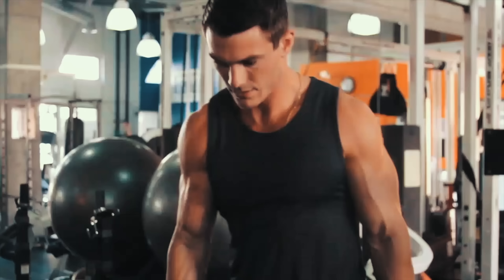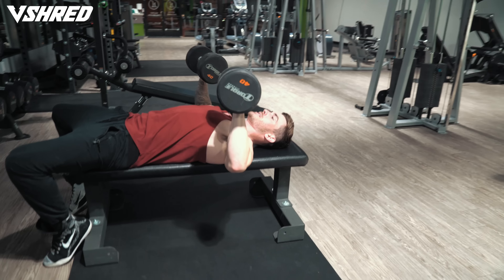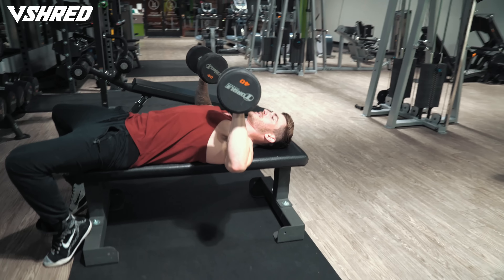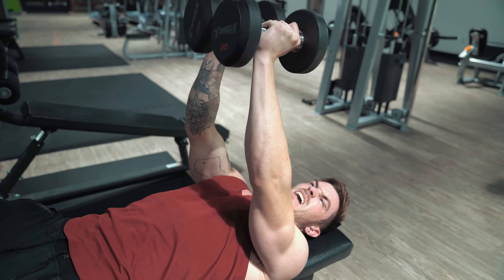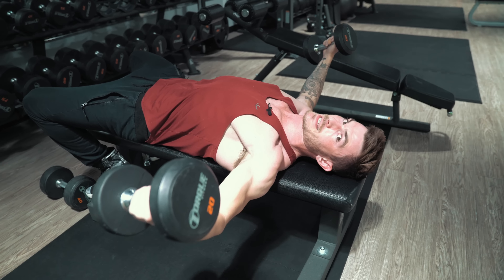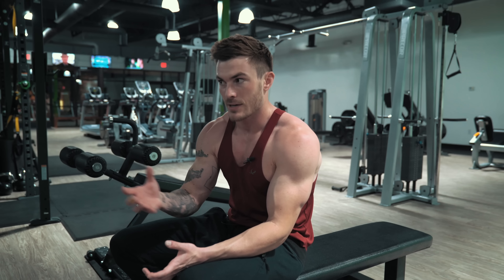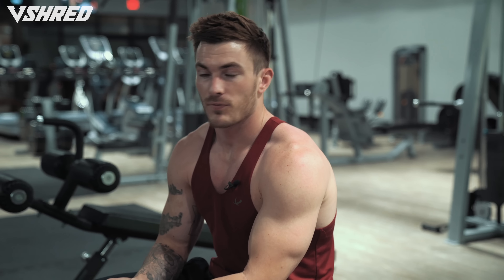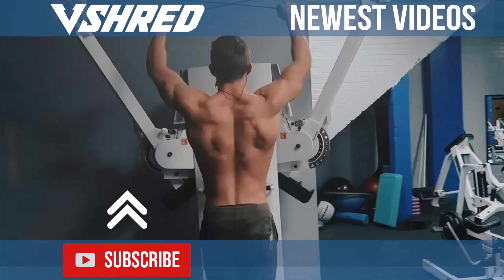Dumbbell Flyes vs Dumbbell Presses (WHICH IS BETTER?!) | V SHRED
For 3 free tips on how to build lean muscle faster for your body type and goals, take my free body type quiz

What’s going on guys! In today’s video I’m gonna help you understand if chest press or chest fly is better for YOU! Here is a breakdown of the video below:

🔥 CHEST PRESS 🔥
- You can always go HEAVIER on a chest press over a chest fly because your arms are down at a 90 degree angle and in a superior position to push more weight.
- Better for building more strength since you can go heavier.
- Better for building more muscle since you can go heavier.

🔥 DUMBBELL FLYES 🔥
- You’ll have to use less weight than you do on a chest press.
- You can feel better squeeze in your chest at the top in a fly.
- At the top, often times people rest too long at the top.
- Can be tough on shoulder joints.

👇 Share these tips with a friend below!

►  Take our FREE Body Type Quiz today!
►  Listen to the Better Body, Better Life Podcast!
► Follow V Shred on Social Media!
► Follow Sculpt Nation on Social Media!